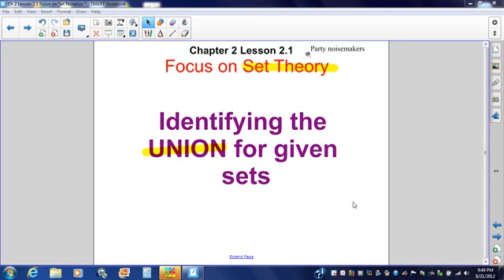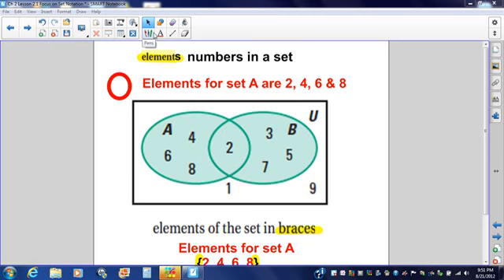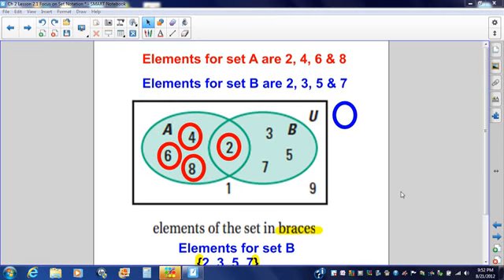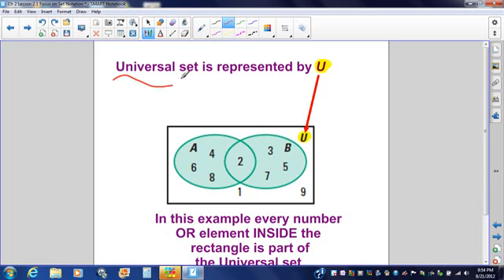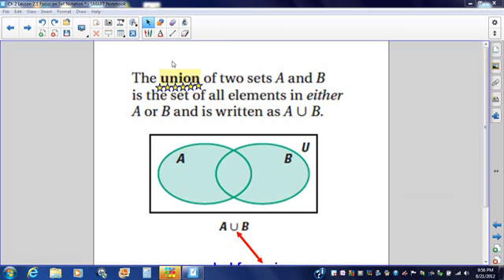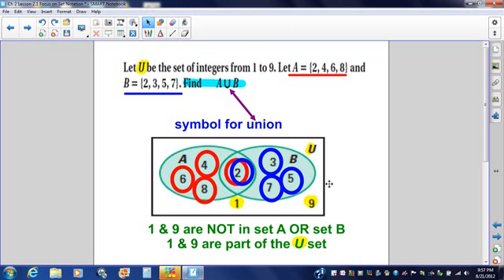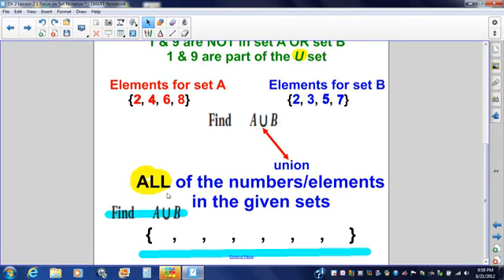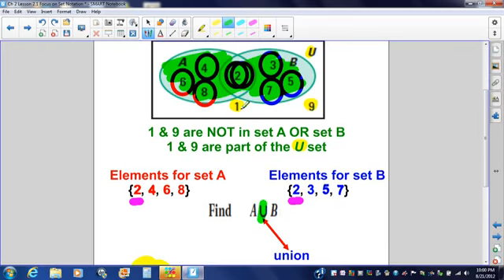Lesson 2 1 Set Theory Union converted